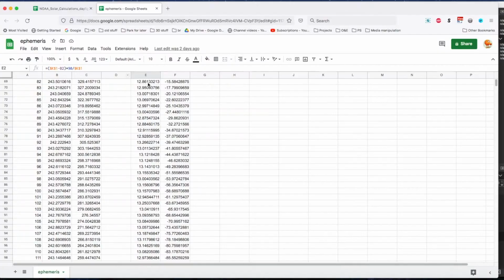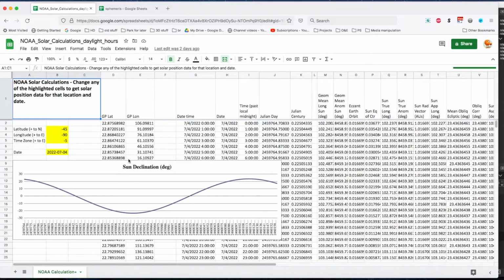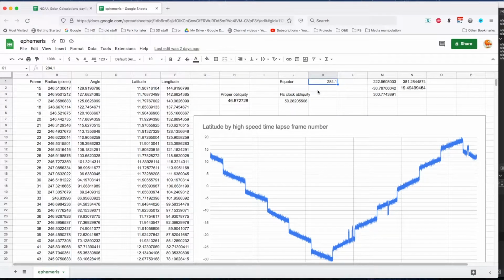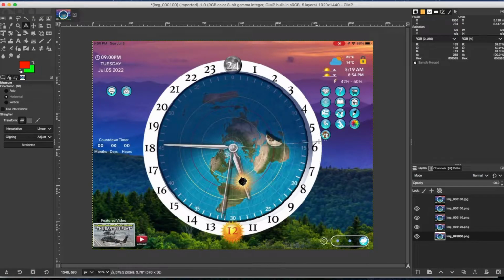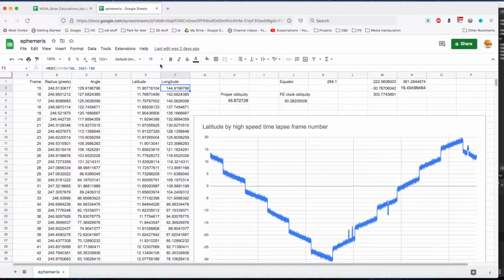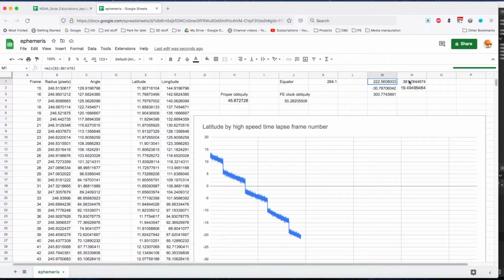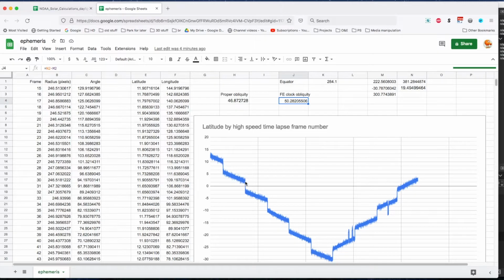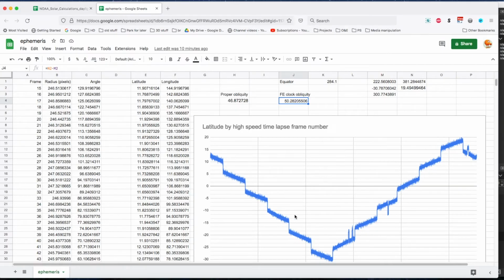Creating an ephemeris for the flat earth clock app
I could already tell David Weiss' flatearth clock app does not show the sun's position very realistically. I wanted to create an ephemeris to base an algorithm on it and derive the sun's position in my skywatching app.

With a solar position calculator that can provide a similar position to that of the flat earth clock app, I can then overlay that position over the images taken by my camera to see where the sun should appear as if it was on his flat earth.

DIRTH's FE clock app ephemeris (note: I still did not correct the longitude offset)